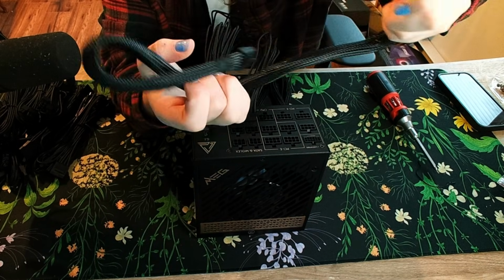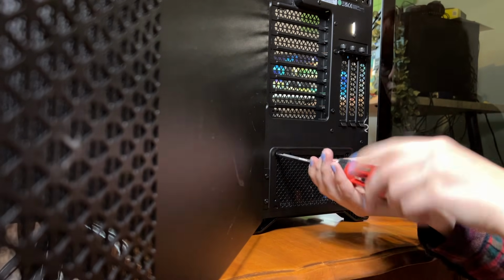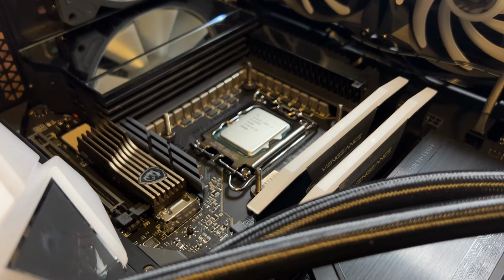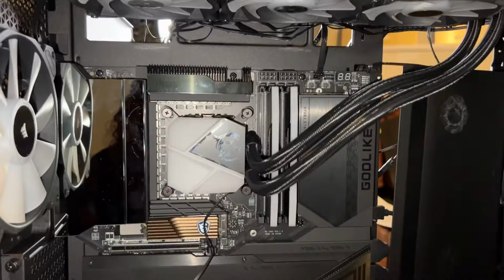Building my first PC! $5000+ Gaming PC Build (AD)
GeminiTay is building a high-end gaming PC for the very first time! Here's the vlog!

Thanks MSI for these free products!
MSI GeForce RTX 4090 GAMING X TRIO 24G
MSI MEG Z790 GODLIKE
MSI MAG CORELIQUID C360
MSI MEG Ai1300P PCIE5
MSI SPATIUM M570 PCIe 5.0 NVMe M.2 2TB HS

Other parts:
CPU: Intel i9  13900k
Case: Corsair iCue 7000x RGB Full tower
64GB Corsair Vengeance RGB DDR5 RAM
Old 4tb hard drives, not seen in video, from my other computer :)